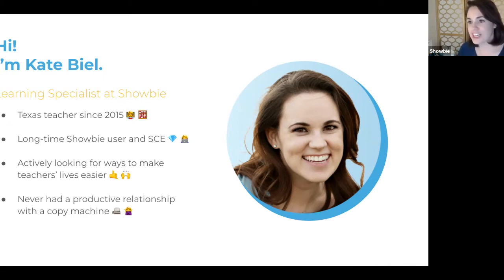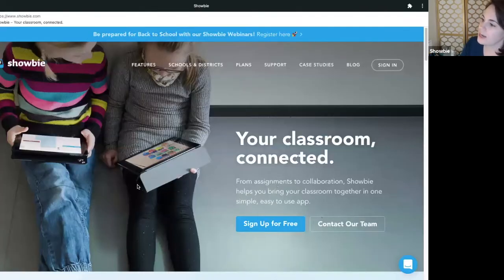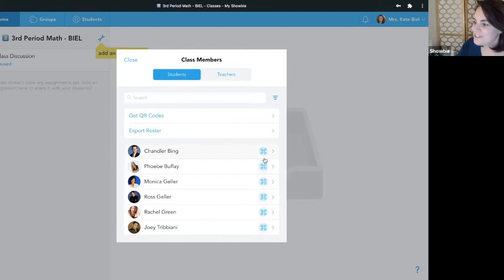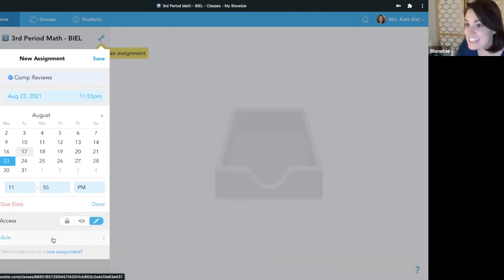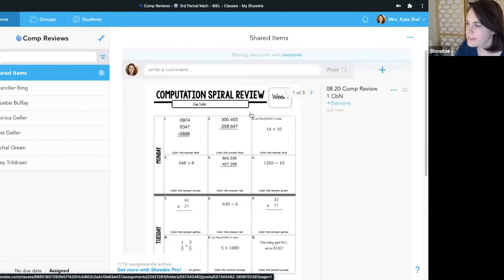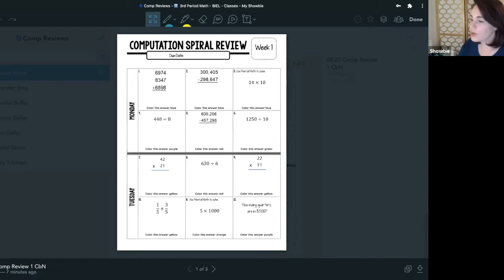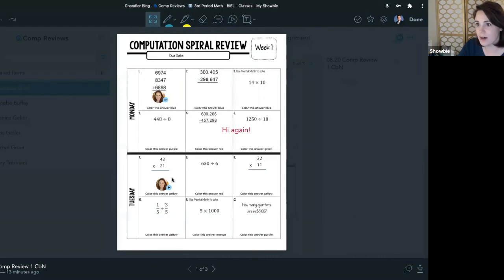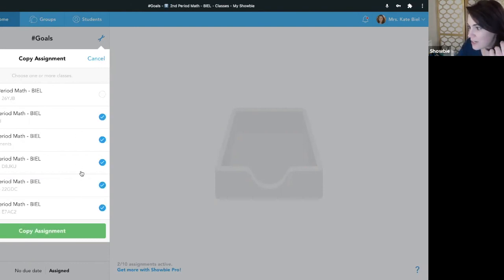Getting Started with Showbie (US)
Join our US Learning Specialist, Kate Biel, in this 'Getting Started' webinar to learn about Showbie's Basic features and account setup, to get ready for the year ahead.

Learning Outcomes:
00:00 Welcome!
05:34 About Showbie
06:53 What We'll Cover
09:00 Signing up for the free version
10:17 What Showbie looks like
11:00 Class Setup
12:08 Create a New Class
13:01 Class Codes
14:01 Adding Students to Your Showbie Classroom
15:47 QR Codes
17:40 Batch Download QR Codes!
18:50 What to do if a Student loses their QR code
19:30 Being Prepared
20:30 Adding Assignments
22:20 Adding / Removing Due Dates
22:40 Locking and Scheduling Assignments
23:47 Shared Items View
23:56 Student Privacy
24:45 Viewing Student Activity
25:10 Posting Comments and Instructions for an Assignment
25:50 Sharing Posts to All Students
26:40 Types of Documents to Import and Share
27:15 Importing Files from Google Drive
28:25 Pinning Instructions in Your Shared Items Folder
29:15 Sharing an Item to Specific Students (Supplemental Aids)
30:55 Preparing Assignments in Advance - Share to No One
32:20 Distributing Pre-Loaded Assignments - Share to Everyone